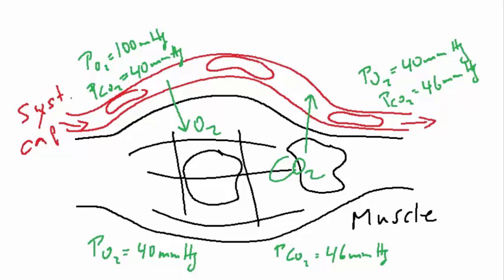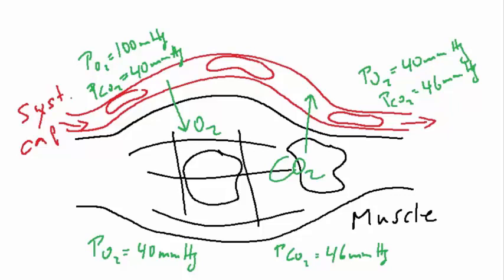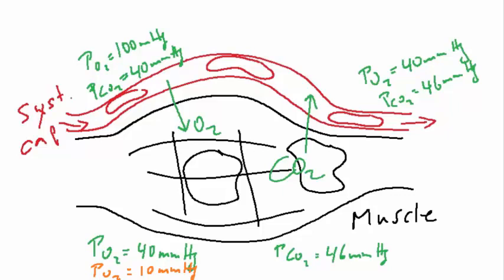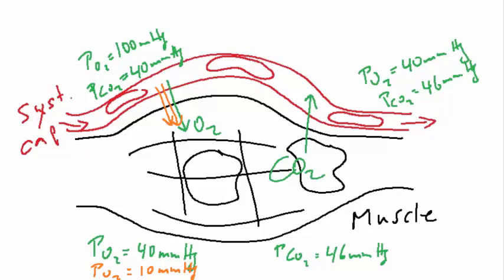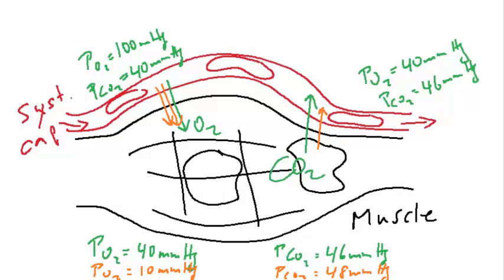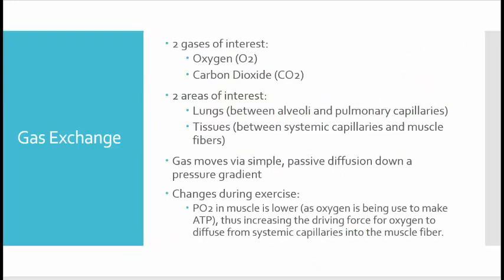Respiratory System - Gas exchange during exercise